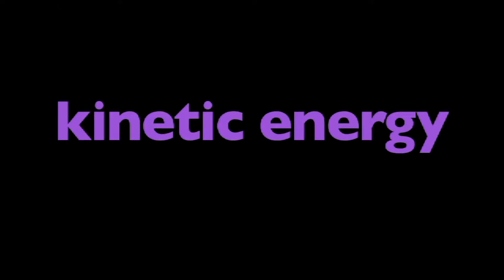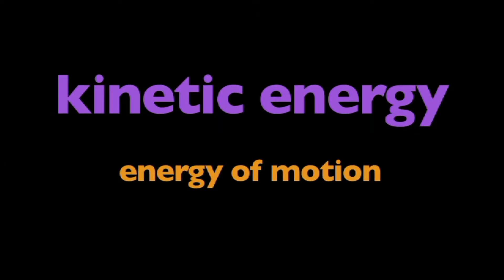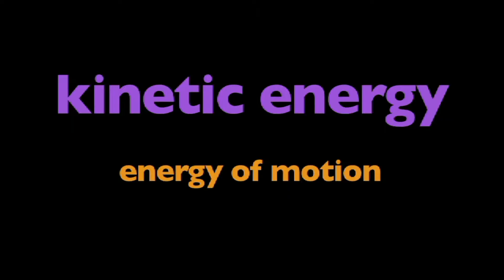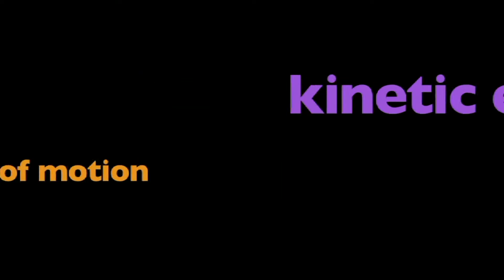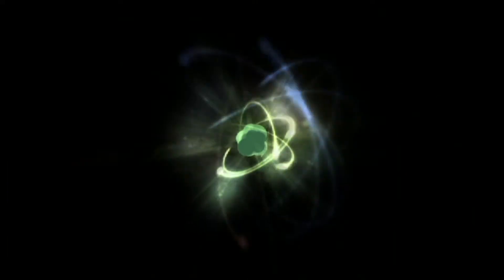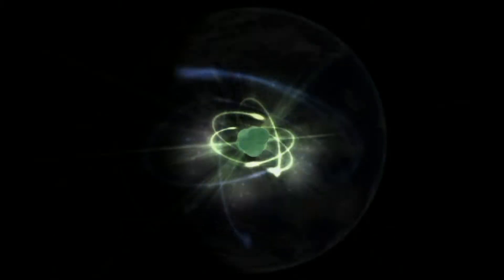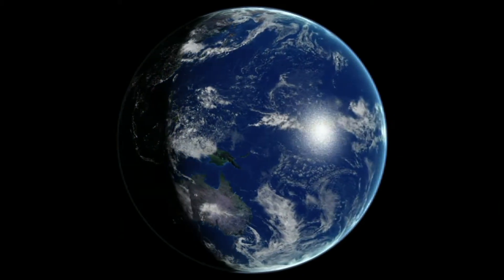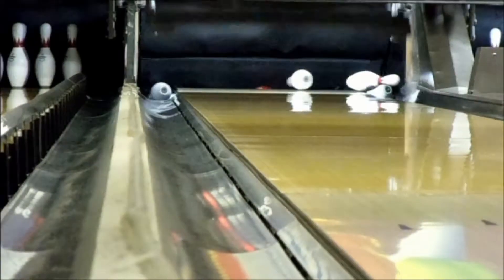What is Kinetic Energy - More Grades 2-6 Science on Harmony Square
The kinetic energy (KE) of an object is the energy that it possesses due to its motion. It is defined as the work needed to accelerate a body of a given mass from rest to its stated velocity. Having gained this energy during its acceleration, the body maintains this kinetic energy unless its speed changes. The same amount of work is done by the body when decelerating from its current speed to a state of rest.

The standard unit of kinetic energy is the joule, while the imperial unit of kinetic energy is the foot-pound.

Energy occurs in many forms, including chemical energy, thermal energy, electromagnetic radiation, gravitational energy, electric energy, elastic energy, nuclear energy, and rest energy. These can be categorized in two main classes: potential energy and kinetic energy. Kinetic energy is the movement energy of an object. Kinetic energy can be transferred between objects and transformed into other kinds of energy.[6]

Kinetic energy may be best understood by examples that demonstrate how it is transformed to and from other forms of energy. For example, a cyclist uses chemical energy provided by food to accelerate a bicycle to a chosen speed. On a level surface, this speed can be maintained without further work, except to overcome air resistance and friction. The chemical energy has been converted into kinetic energy, the energy of motion, but the process is not completely efficient and produces heat within the cyclist.

The kinetic energy in the moving cyclist and the bicycle can be converted to other forms. For example, the cyclist could encounter a hill just high enough to coast up, so that the bicycle comes to a complete halt at the top. The kinetic energy has now largely been converted to gravitational potential energy that can be released by freewheeling down the other side of the hill. Since the bicycle lost some of its energy to friction, it never regains all of its speed without additional pedaling. The energy is not destroyed; it has only been converted to another form by friction. Alternatively, the cyclist could connect a dynamo to one of the wheels and generate some electrical energy on the descent. The bicycle would be traveling slower at the bottom of the hill than without the generator because some of the energy has been diverted into electrical energy. Another possibility would be for the cyclist to apply the brakes, in which case the kinetic energy would be dissipated through friction as heat.

Like any physical quantity that is a function of velocity, the kinetic energy of an object depends on the relationship between the object and the observer's frame of reference. Thus, the kinetic energy of an object is not invariant.

Spacecraft use chemical energy to launch and gain considerable kinetic energy to reach orbital velocity. In an entirely circular orbit, this kinetic energy remains constant because there is almost no friction in near-earth space. However, it becomes apparent at re-entry when some of the kinetic energy is converted to heat. If the orbit is elliptical or hyperbolic, then throughout the orbit kinetic and potential energy are exchanged; kinetic energy is greatest and potential energy lowest at closest approach to the earth or other massive body, while potential energy is greatest and kinetic energy the lowest at maximum distance. Without loss or gain, however, the sum of the kinetic and potential energy remains constant.

Kinetic energy can be passed from one object to another. In the game of billiards, the player imposes kinetic energy on the cue ball by striking it with the cue stick. If the cue ball collides with another ball, it slows down dramatically, and the ball it hit accelerates its speed as the kinetic energy is passed on to it. Collisions in billiards are effectively elastic collisions, in which kinetic energy is preserved. In inelastic collisions, kinetic energy is dissipated in various forms of energy, such as heat, sound, binding energy (breaking bound structures).

Flywheels have been developed as a method of energy storage. This illustrates that kinetic energy is also stored in rotational motion.

Several mathematical descriptions of kinetic energy exist that describe it in the appropriate physical situation. For objects and processes in common human experience, the formula ½mv² given by Newtonian (classical) mechanics is suitable. However, if the speed of the object is comparable to the speed of light, relativistic effects become significant and the relativistic formula is used. If the object is on the atomic or sub-atomic scale, quantum mechanical effects are significant, and a quantum mechanical model must be employed.